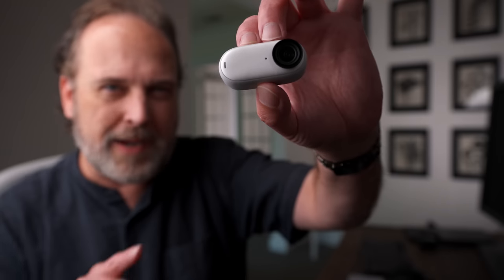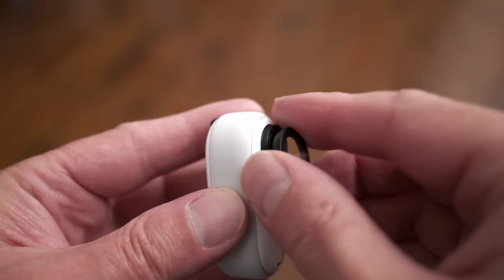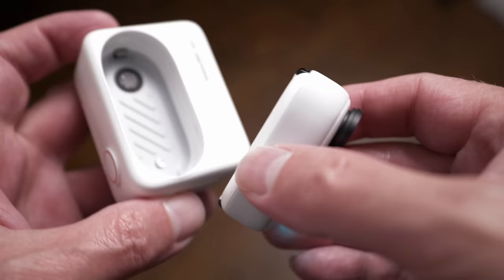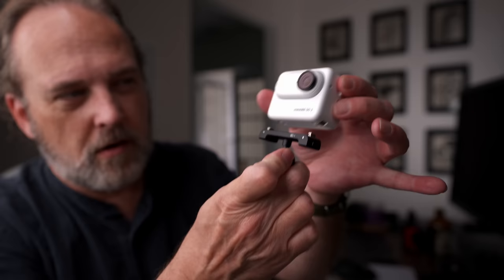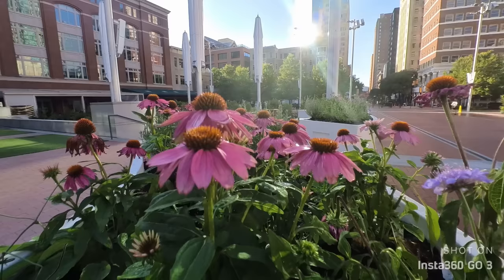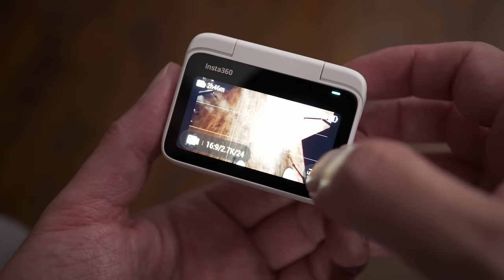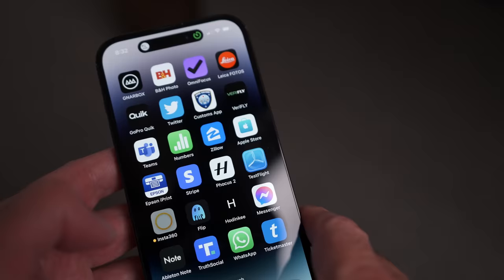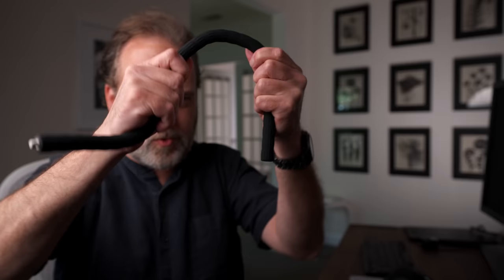Insta360 Go 3 - tiny camera, awesome image quality!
Get a FREE extra lens guard added when using this

Insta360 has released the Go 3 - quite possibly my favorite action camera to date. The camera is tiny and magnetic like the previous Go 2, but with greatly improved image and audio quality. This is the action camera you want to use all the time. Its small and amazing. Also new is the new Action Pod. The Action Pod gives you a flippable screen with a touch menu interface. It also provides additional power to the Go 3 allowing up to 170 minutes of recording time. There are 4 mounting accessories included with the camera as well as an additional 4 mounting attachments available as well.

Get your's today and capture your summer moments with the Go 3!

Ted Forbes
The Art of Photography
2830 S. Hulen, Studio 133